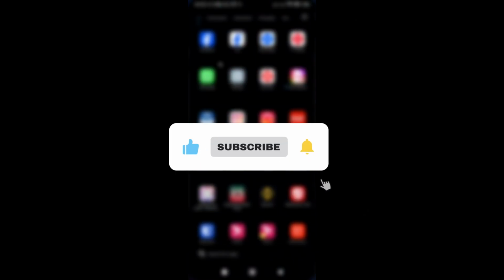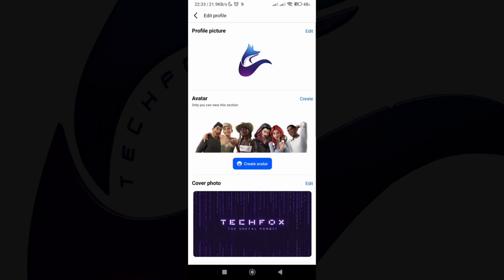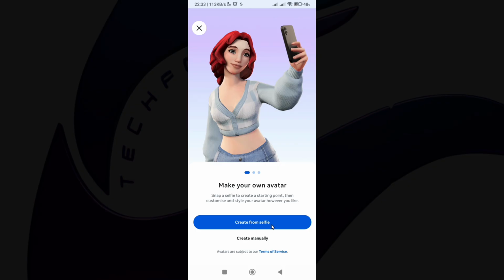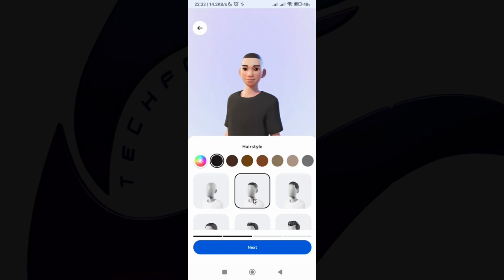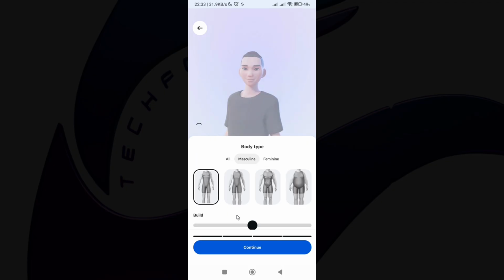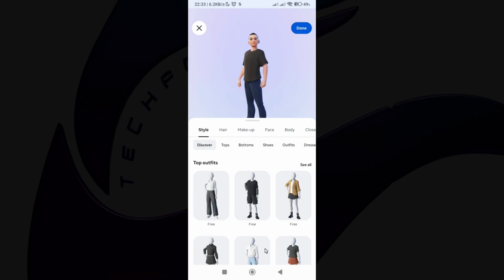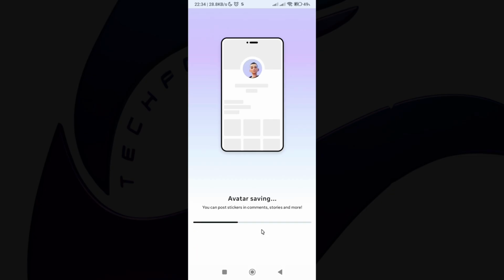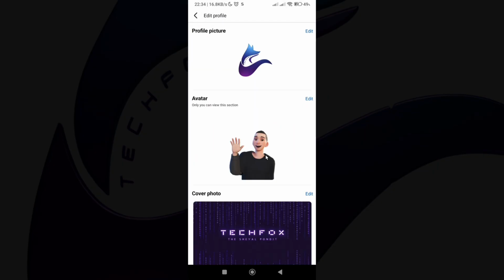How to Create an Avatar on Facebook Profile - Full Guide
Learn how to create a Facebook avatar step-by-step and make your profile stand out!  This video shows how to design your personalized cartoon avatar on the Facebook app — choose skin tone, hairstyle, outfits, and expressions easily.

Stay trendy and express yourself with a fun digital version of you — all inside the Facebook app!